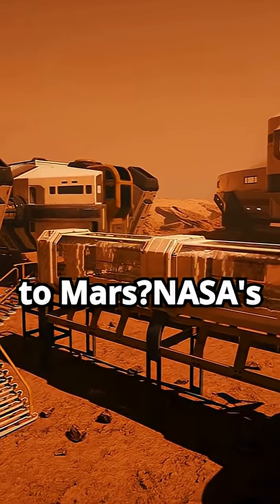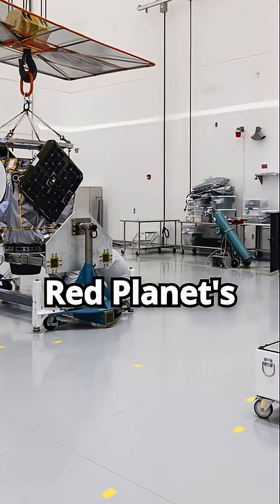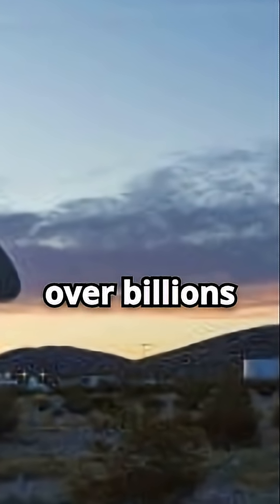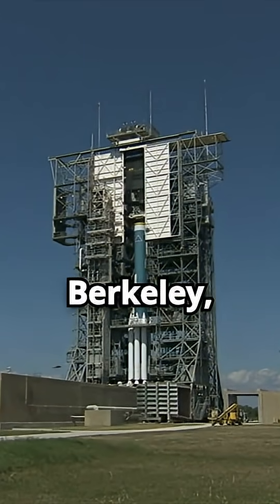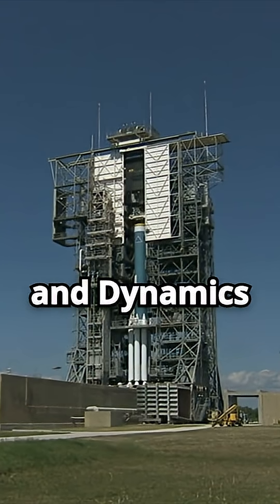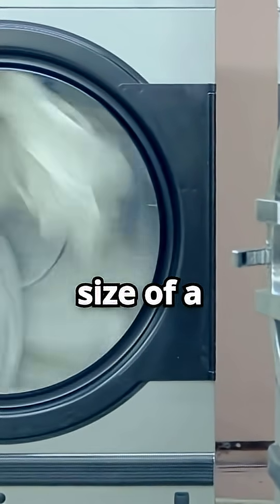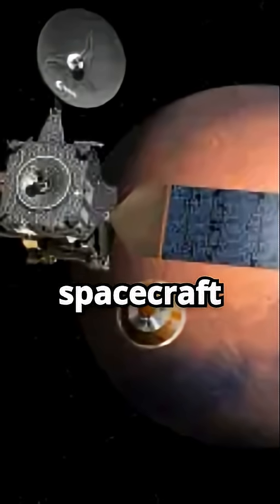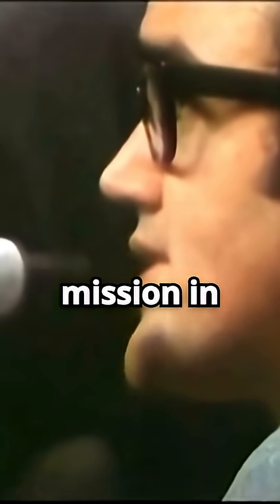NASA’s Escapade Mission: Twin Probes to Decode Mars’ Magnetic Mysteries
NASA’s Escapade mission is sending twin spacecraft to orbit Mars and study its magnetosphere like never before. This groundbreaking mission will explore how solar wind strips away the Martian atmosphere—unlocking secrets about the planet’s past, its potential for life, and the future of human exploration. Dive into the mission goals, spacecraft design, and what scientists hope to discover.